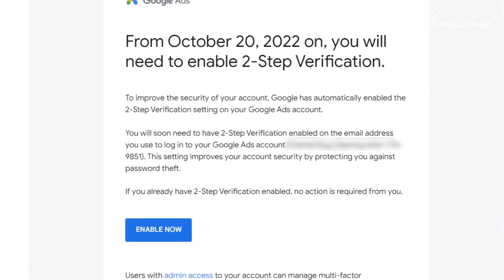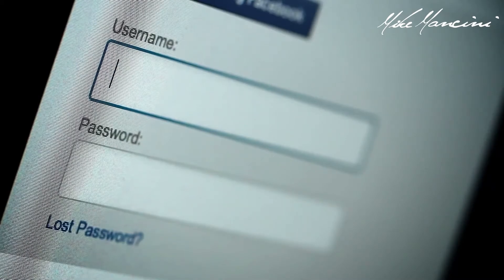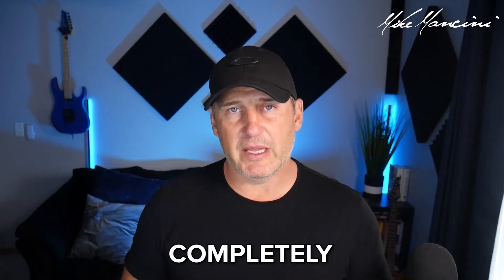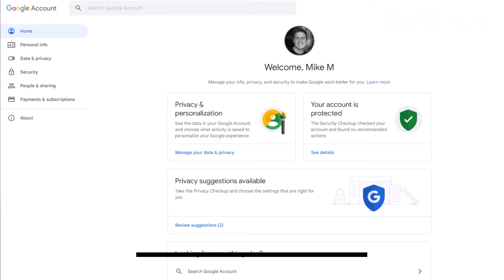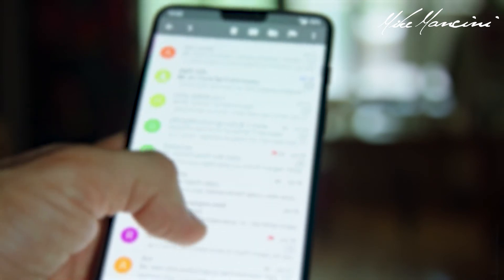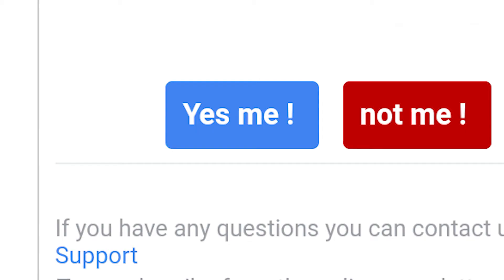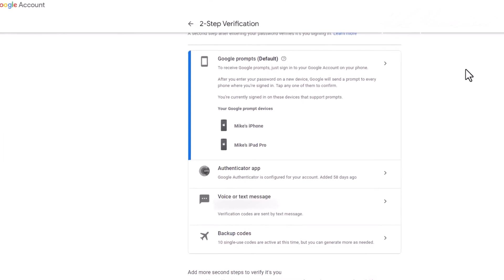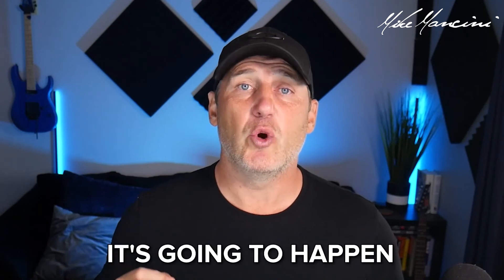Google Ads 2 Step Verification | Why & How to Do It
Today I show you the importance of turning on Google Ads 2 step verification. Also, I show you how to turn on 2 step verification in your Google Ads account.

In today's age of getting passwords and personal information stolen, this couldn't be more important. Take a few extra minutes and enable 2 step verification on all of your Google accounts ESPECIALLY your Google Ads accounts.